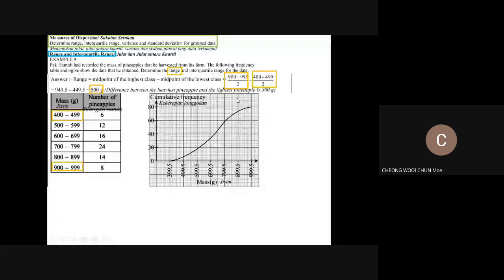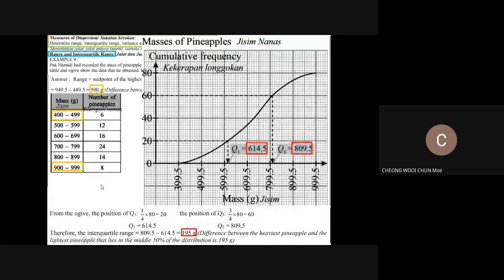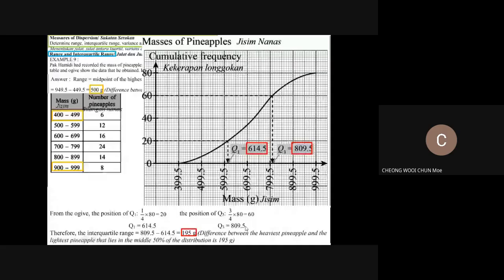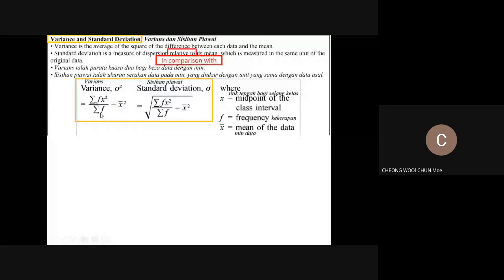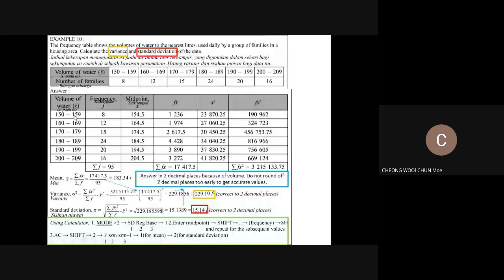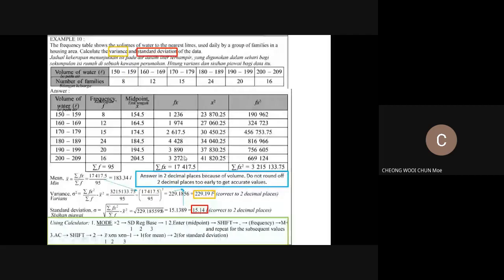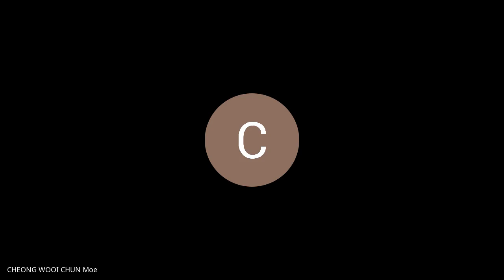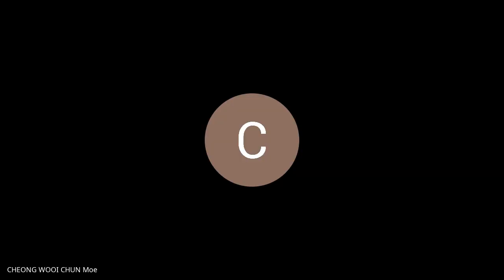Form 5 KSSM Mathematics Chapter 7 Part 5